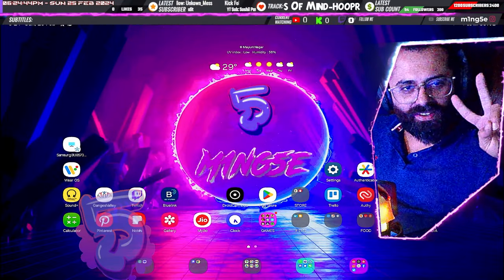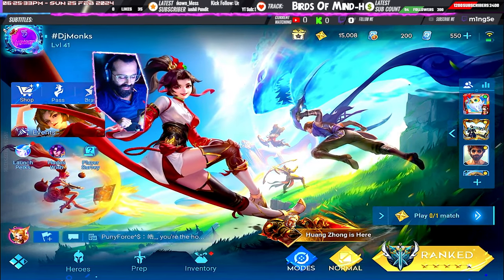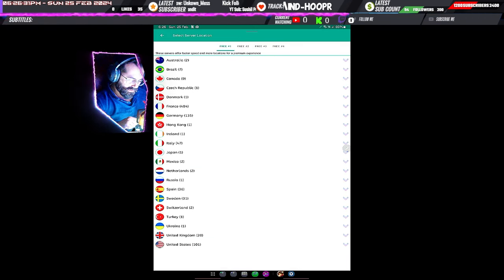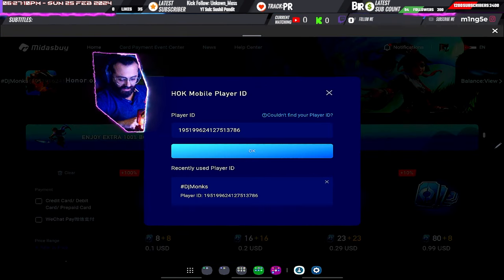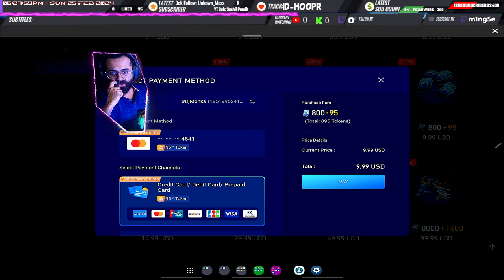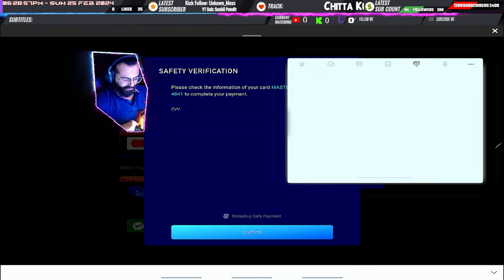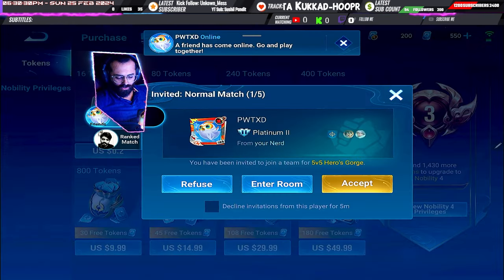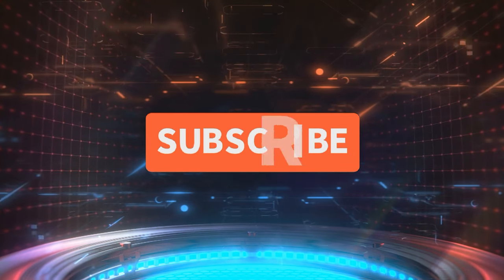HOW TO BUY INGAME VOUCHERS | GUIDE INDIA | Honor of Kings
A lot of Indians are not able to buy purchases and vouchers for the game to buy skins and heros, please have a look at this INDEPTH GUIDE. And you can buy skins and vouchers etc for purchases in the game.

Install honor of kings for India. As the game has not been launched for INDIA as of now. It has only launched for South Asia. "Minus-India"
All available methods.

VPN | WithouVPN | International account | Without International Account | APK METHOD | APK PURE METHOD | All methods explained.

🥒M1ng5e = mingle🥒
[ˈmɪŋɡ(ə)l] VERB:
mix or cause to mix together.
"the sound of voices mingled with a scraping of chairs" · [More]
synonyms: mix · blend · intermingle · commingle · intermix · interweave · interlace · combine · merge · fuse · unite · join · amalgamate · meld · marry · mesh · compound · coalesce · interblend · admix · commix · interflow
move among and engage with others at a social function.